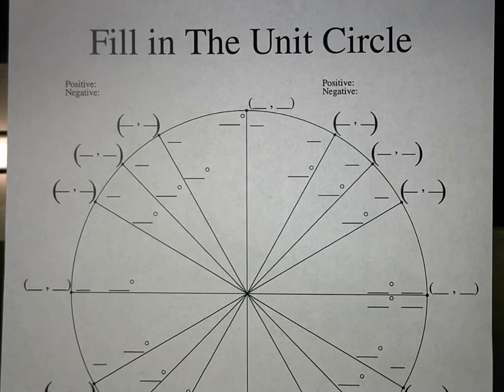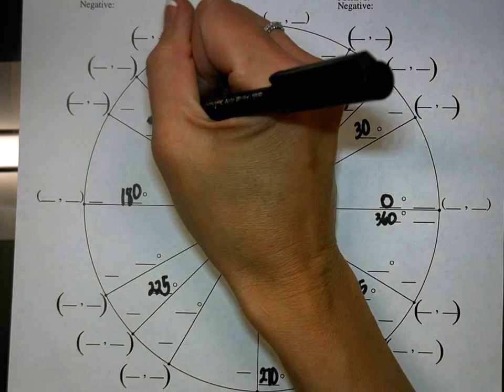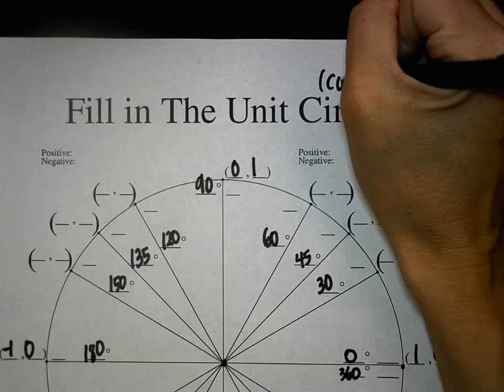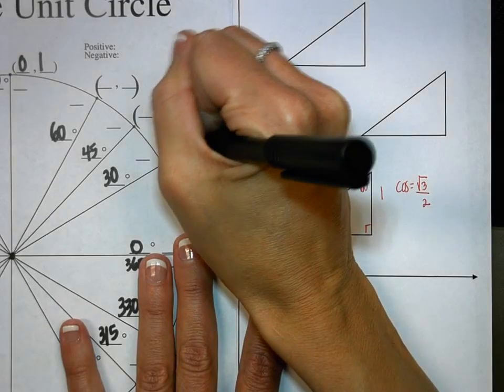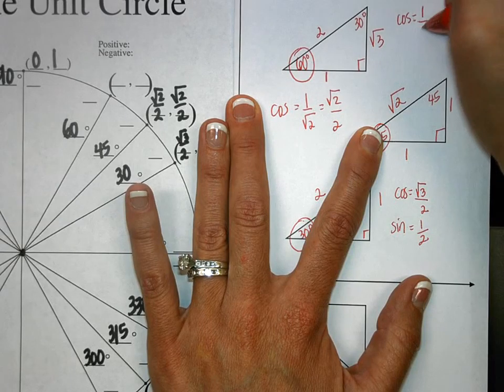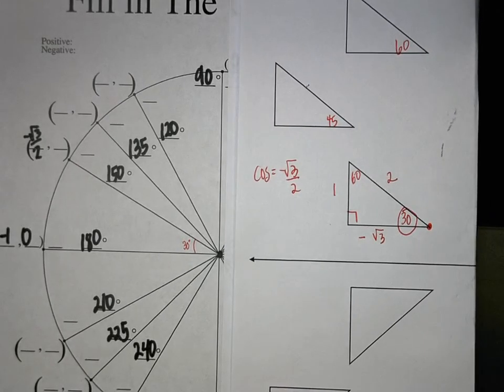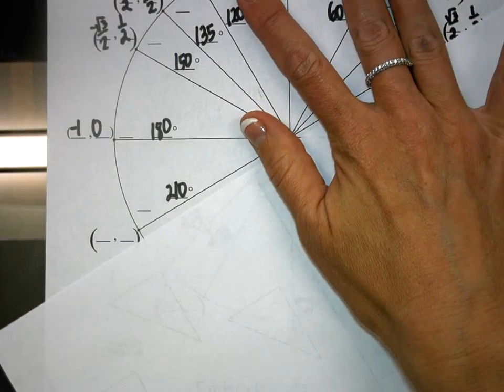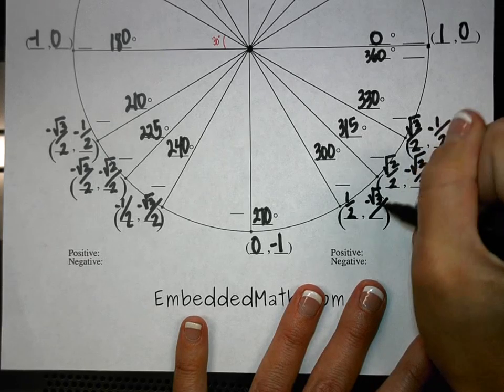Making a Unit Circle Math 3 Unit 10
Making a Unit Circle